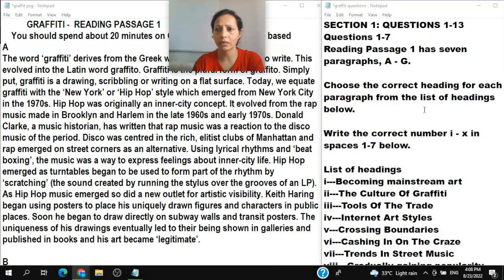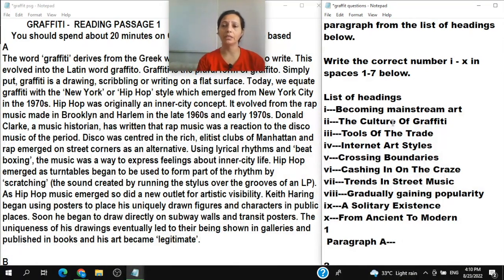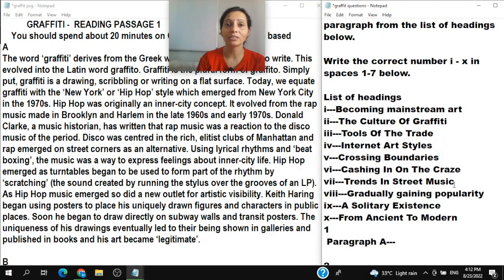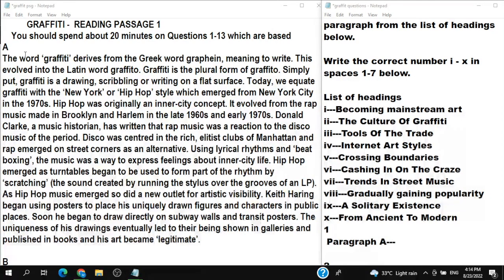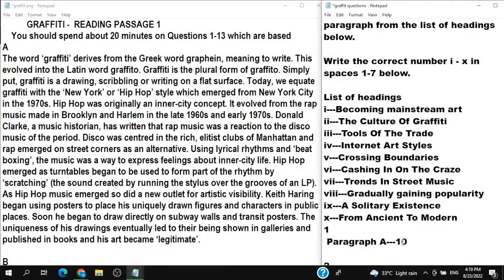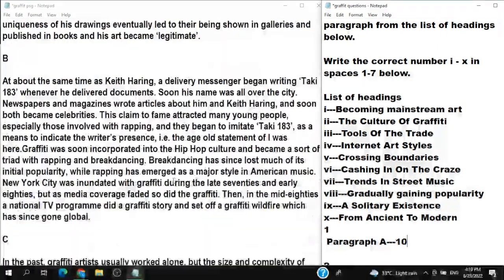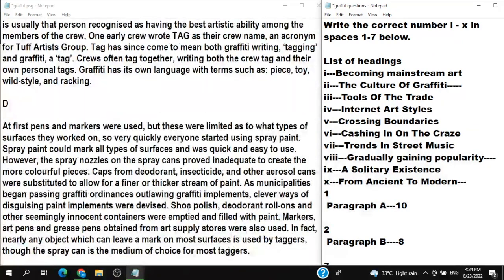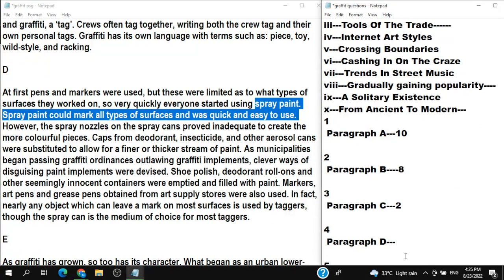List of headings | EASY METHOD | Logic for LIST OF HEADINGS | How to do IELTS LIST OF HEADINGS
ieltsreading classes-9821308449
List of Headings | EASY METHOD | graffiti reading answers | How to do IELTS LIST OF HEADINGS @IELTS- THIS VIDEO EXPLAINS -HOW TO DO IELTS READING LIST OF HEADINGS
IELTS Reading practice | Graffiti graffiti reading answers | LIST OF HEADING PRACTICE@IELTS9
 reading answers ielts passage 1
21-Sept- — The word 'graffiti' derives from the Greek word-Graffiti art
Graffiti Reading answers with locations-graffiti reading pdf
GRAFFITI- IELTS Reading Answer
Questions 1-7
Reading Passage 1 has seven paragraphs, A - G.
Choose the correct heading for each paragraph from the list of headings below.
Write the correct number i - x in spaces 1-7 below.
List of headings GRAFFITI
i Becoming mainstream art
ii The Culture Of Graffiti
iii Tools Of The Trade
iv Internet Art Styles
v Crossing Boundaries
vi Cashing In On The Craze
vii Trends In Street Music
viii Gradually gaining popularity
ix A Solitary Existence
x From Ancient To Modern
26-May-2022 — Answer location: Paragraph A. Answer explanation: Paragraph A illustrates that the word 'graffiti' derives from the Greek word graphein
people also ask quaries--
distance learning reading answers-latchkey child reading answers
Answers for Is Graffiti Art or Crime - IELTS reading practice test view-solution › is-graffiti-art-or...
Is Graffiti Art or Crime reading practice test has 14 questions belongs to the Reading parctice
Does an aging society mean an aging culture reading answers with location?
Is there anything you find difficult to read IELTS?
How can I get 8.5 in IELTS reading?
Is real IELTS reading difficult?
difficult reading passages ielts-
IELTS Reading Passages Practice Tests
IELTS reading Passages: Improve your reading skills with these free tests
Logic for list of headings academic IELTS reading IELTS reading
List of headings VERY EASY METHOD ACADEMIC IELTS READING
 Logic for List of Headings IELTS reading
AC READING List of Headings will not be a problem at all
AC READING List of Headings will NOT. be Difficult at all